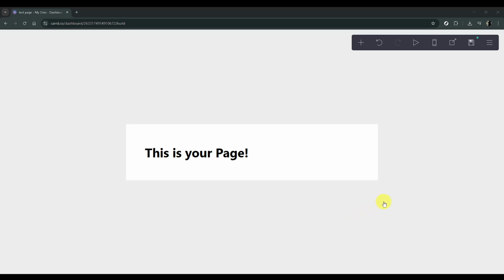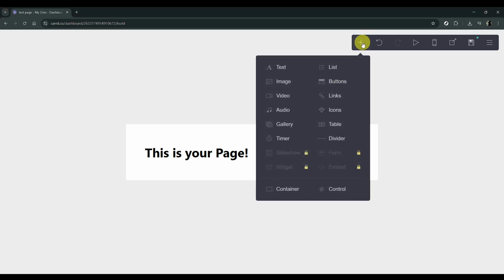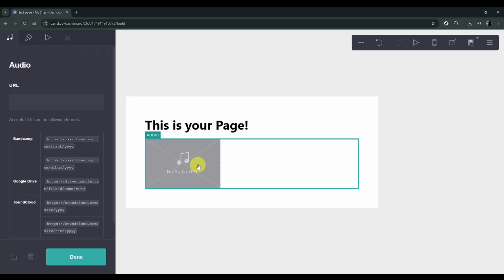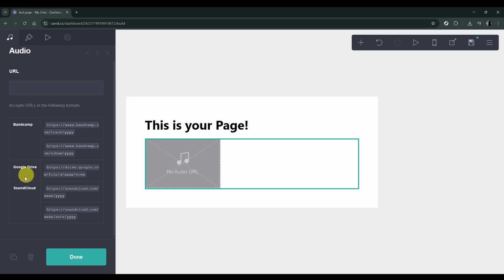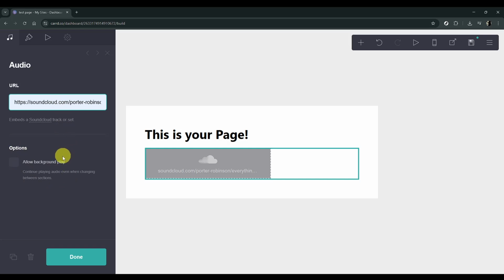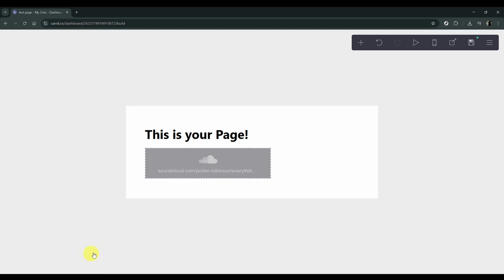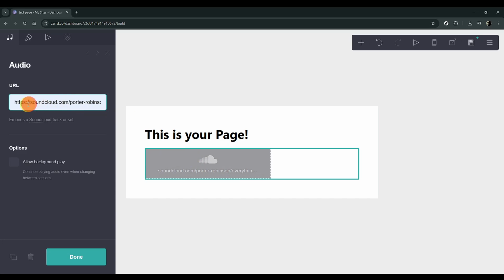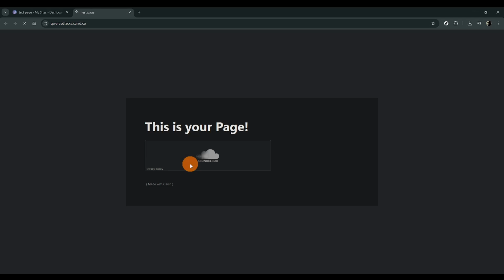How to add Audio in Carrd.Co [2025 Tutorial]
How to Add Audio to Your Carrd.co Website | Quick & Easy Tutorial

Want to add music or audio to your Carrd site? In this video, I’ll show you exactly how to do it — whether you're using SoundCloud, Bandcamp, Google Drive, or embedding your own player. It’s a simple way to bring your site to life and give it that extra touch!

👉 Watch now and learn step-by-step.